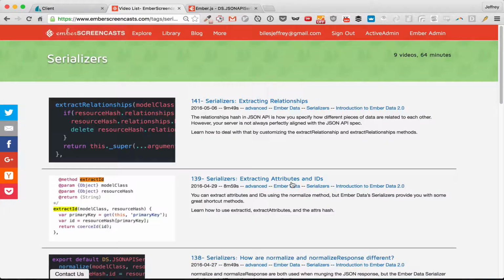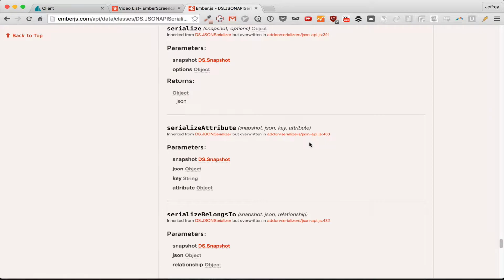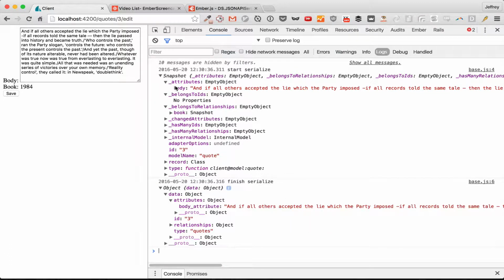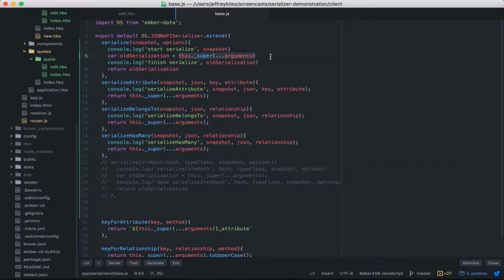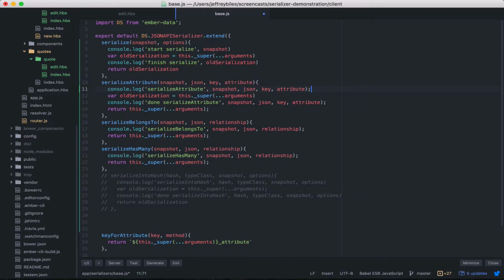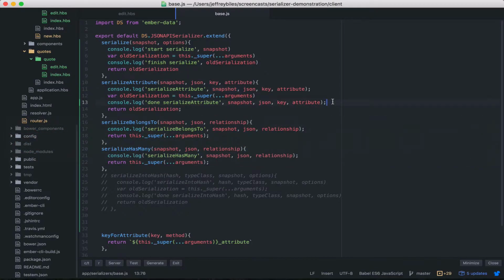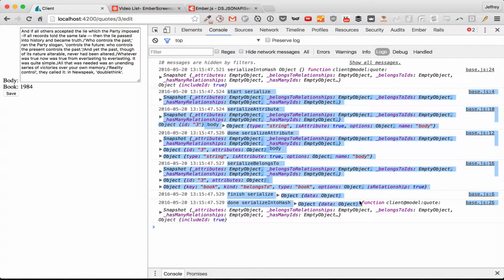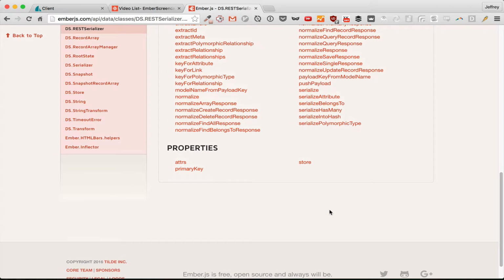EmberScreencast 145 - Serializers: Sending Data to the Server with Serialize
Ember Data Serializers aren’t just for getting data from the server- they’re also for sending data back. This tutorial explores the serialize method and how it works with the methods serializeAttributes, serializeBelongsTo, serializeHasMany, and serializeIntoHash.

Links:
serialize API documentation (scroll down for the other methods we discuss)